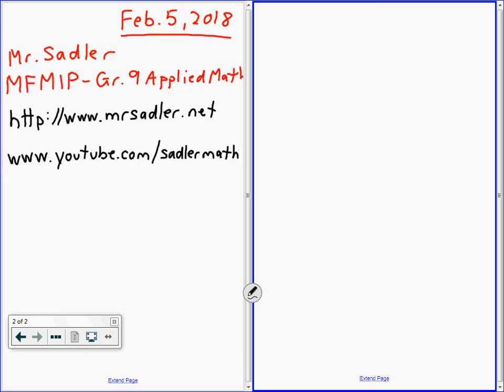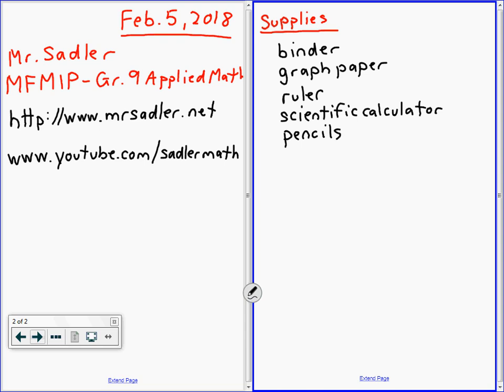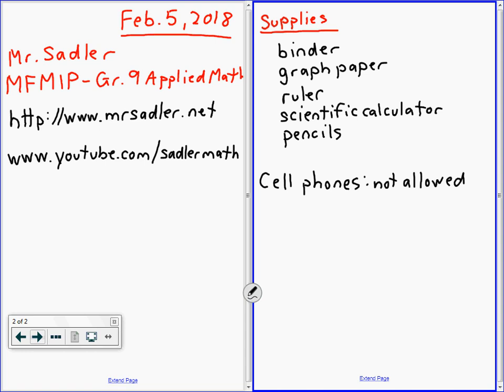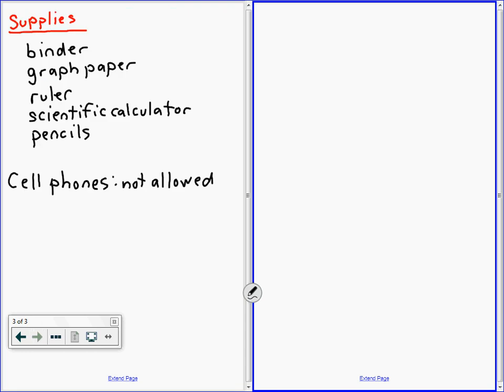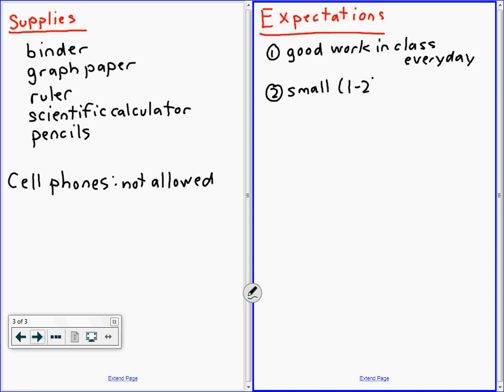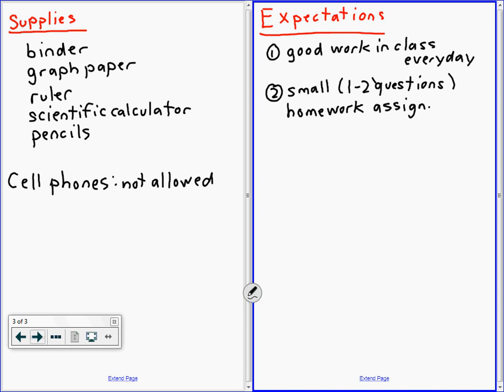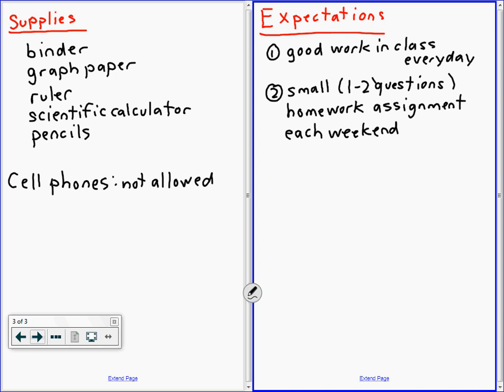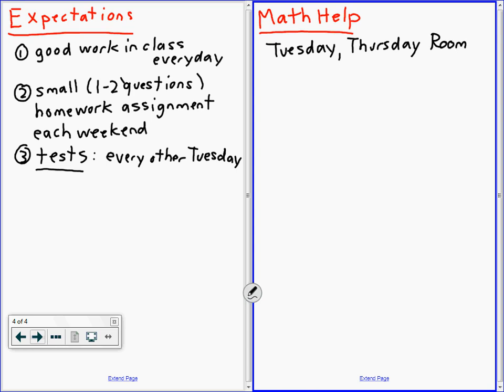MFM1P Intro Video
February 5, 2018 - Introduction to parents for MFM1P